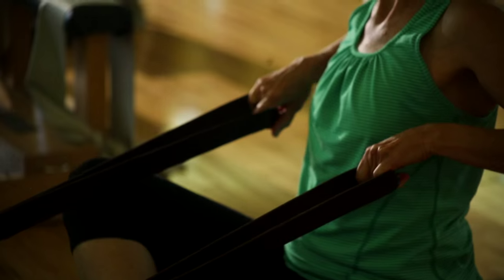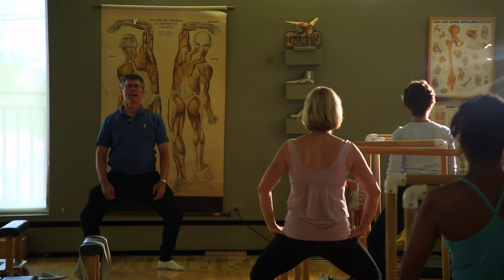Artistic Body Development Marketing Video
Artistic Body Development is Denver’s first and oldest Pilates studio, opening its doors in 1986 in the city’s Golden Triangle. The story begins years before however, when its founders, Mike Dailey and Andrea Bains, worked and danced together as ballet partners.  It was  during this time that their ballet instructor Larry Boyette, approached them to start a Pilates program for the other ballet students at the school.  As their business and clientele grew, Mikel and Andrea began to notice deficiencies in the traditional Pilates method, and so they began to develop the Pilates-based technique Artistic Body Development teaches today, called Myopatterning.